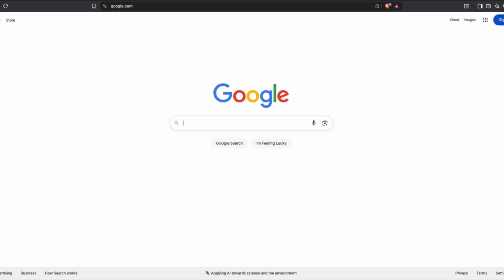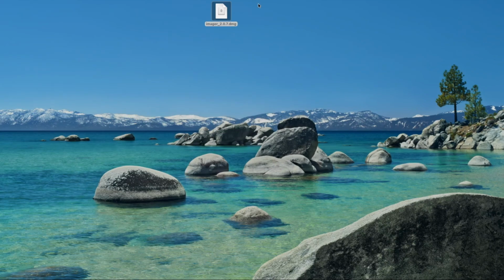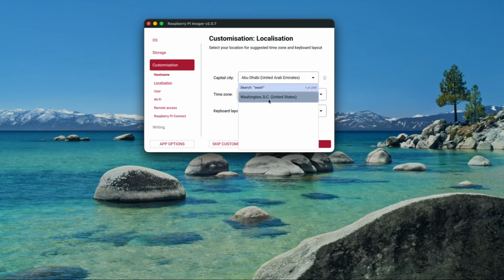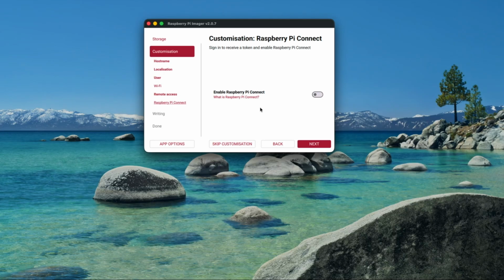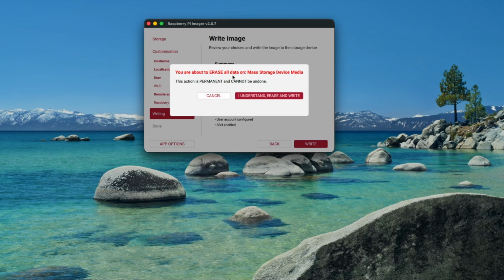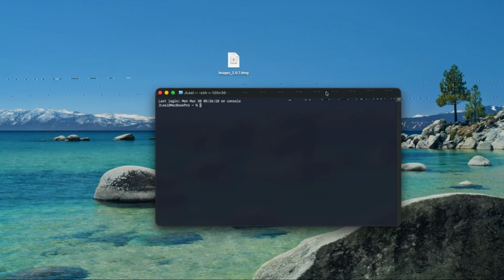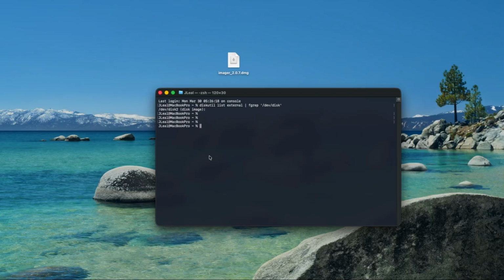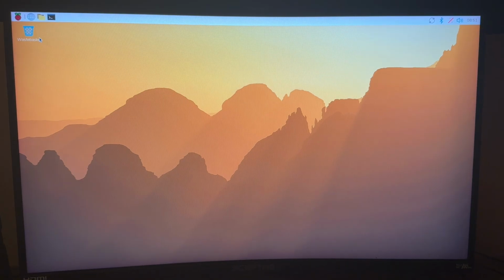First Time Using Raspberry Pi? Here is the 2026 SD Card Setup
This is a quick video that shows you the steps on how to setup your raspberry pi and have it ready and fully functional in less than 10 minutes